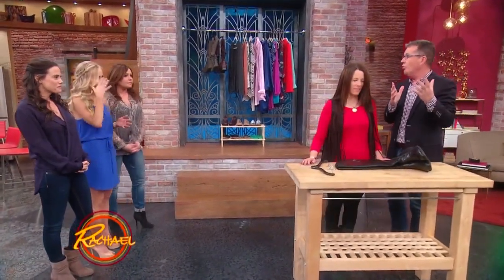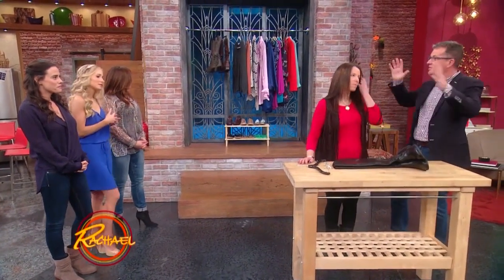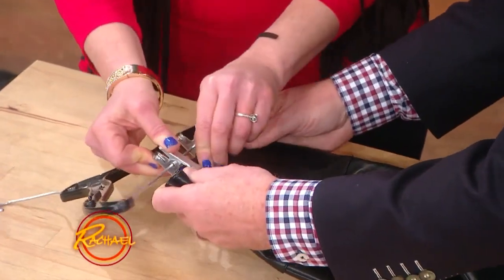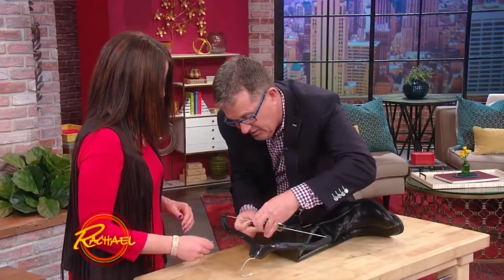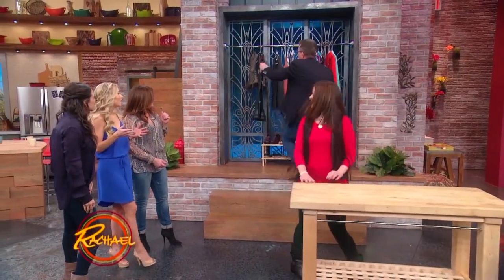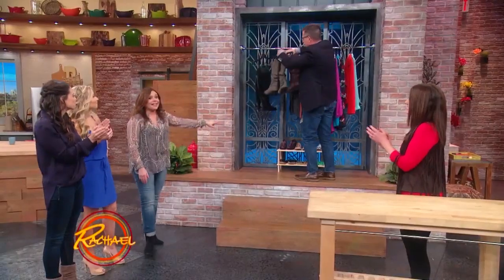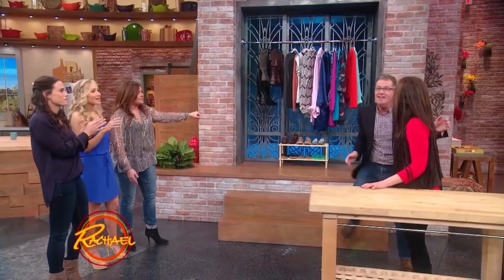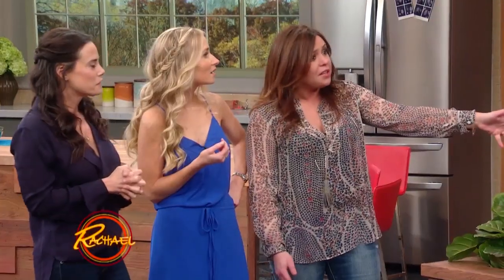The Best Way to Store Your Winter Boots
When winter is over and you’re ready to put away your boots, just use a pants hanger to hang each pair at the back of your closet. How easy is that?